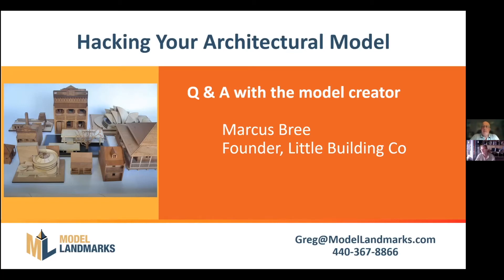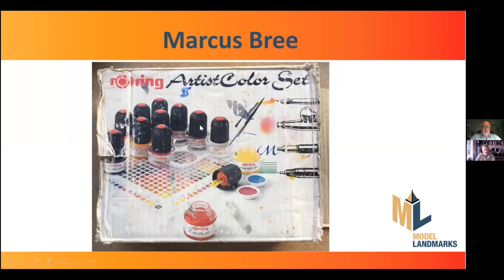Staining your model Marcus Bree, creator of the models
Marcus Bree, creator of the Little Building Co models, discusses staining his models using ink.